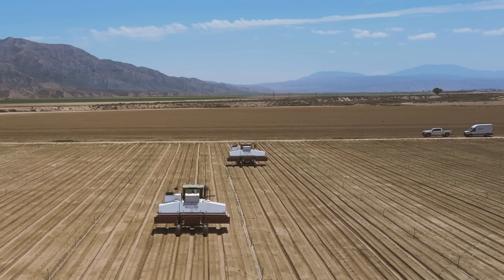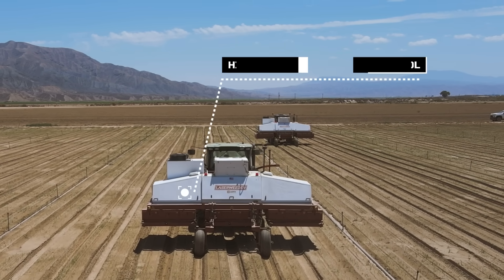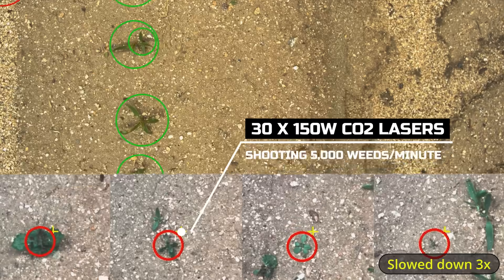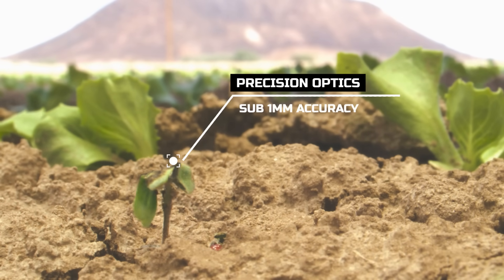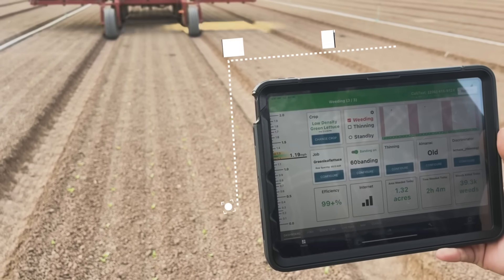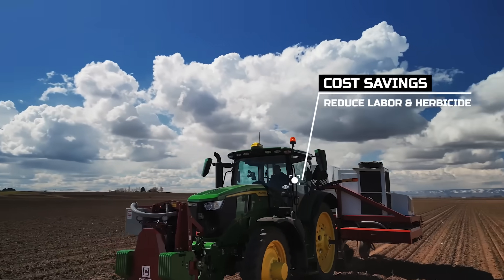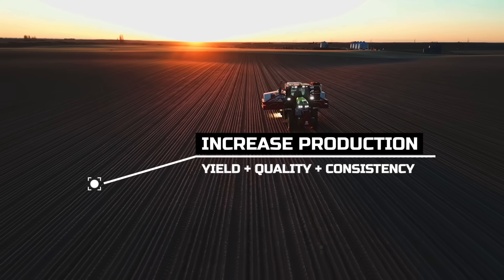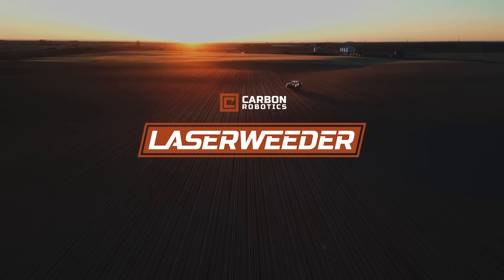LaserWeeder | Carbon Robotics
Discover LaserWeeder: AI-powered precision weed control. Featuring high-resolution cameras and cutting-edge computing, LaserWeeder can instantly differentiate between weeds and crops, targeting and eliminating weeds with precision lasers. This chemical-free solution operates 24/7, boosting crop yields, lowering farming expenses, and supporting sustainable agriculture.